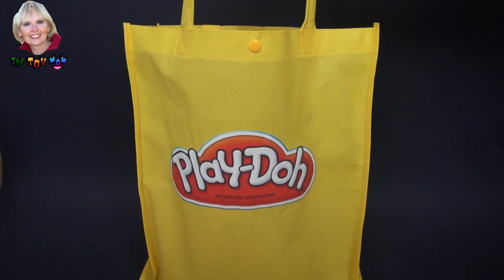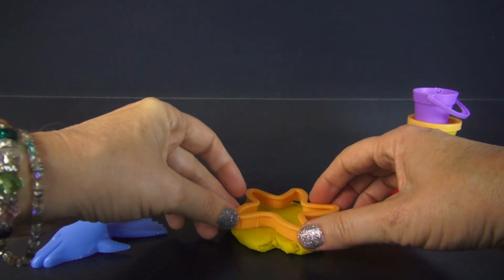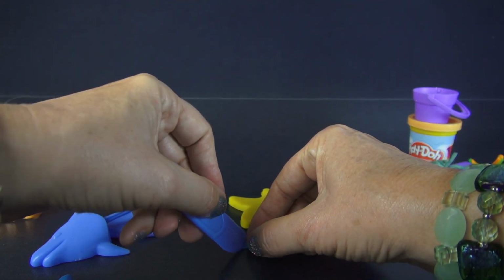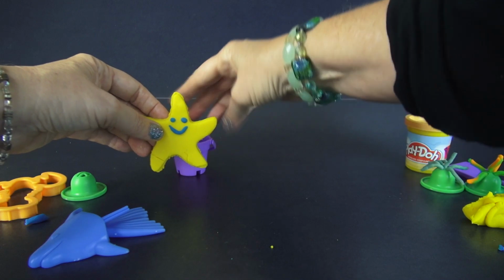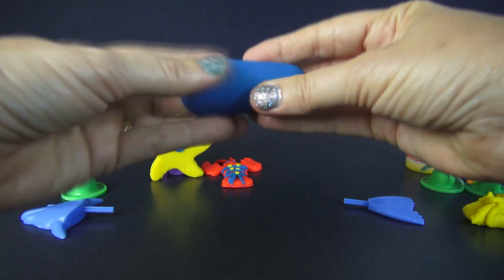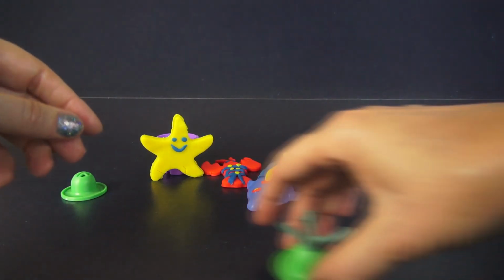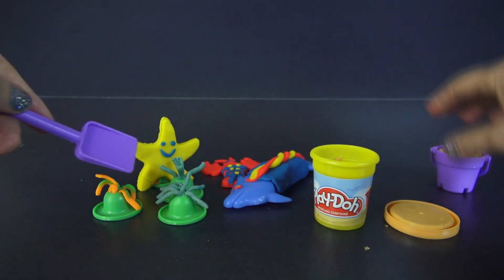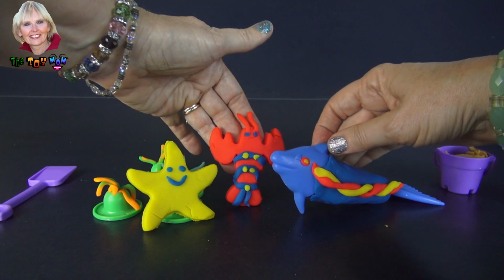♥♥ Play-Doh Beach Creations Mini Bucket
Toy videos are very popular with young children!!! The family friendly Toy Mom unboxes 1 new and popular kids toy daily!! My audience is ages 2 to 92!

Hit the beach -- anytime of the year with this fun set that lets you mold, cut and extrude all kinds of bright beach creations! Come rain or come shine, you can create your own ocean adventures! And with a convenient storage bucket for all of the accessories, you and your creative crustaceans can travel just about anywhere! Bucket contains 4 two-ounce cans of PLAY-DOH compound and 12 beach-themed accessories." Convenient, easy-to-carry bucket is filled with cans of PLAY-DOH compound and lots of fun accessories for hours of fun at the beach -- or in your own backyard!" Bucket contains 4 two-ounce cans of PLAY-DOH compound and 12 beach-themed accessories." Ages 3 and up.

Another haul video from The Toy Mom who purchased everything herself and will unbox and review this toy just like another great toy reviewer: DisneyCollectorBR‎